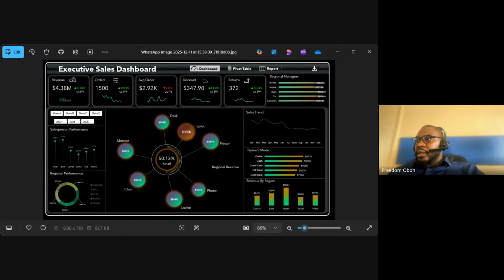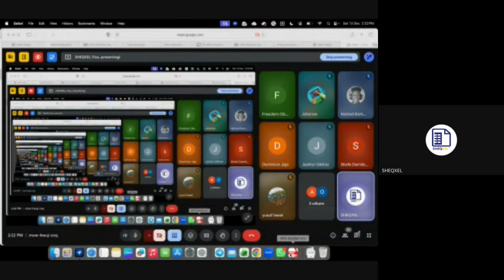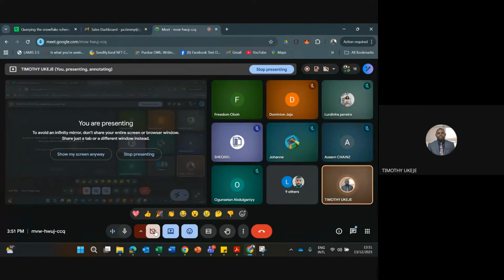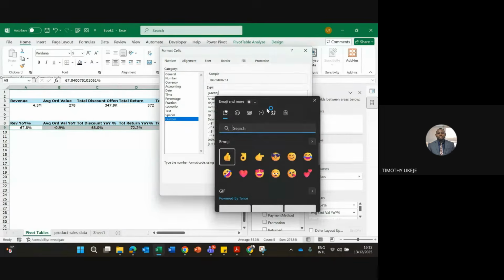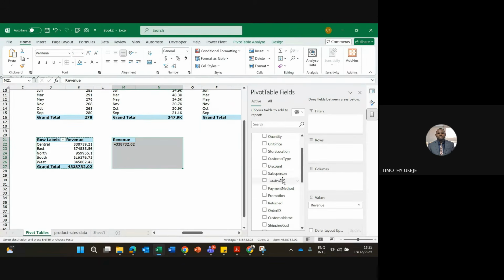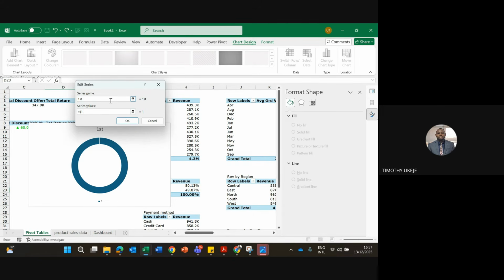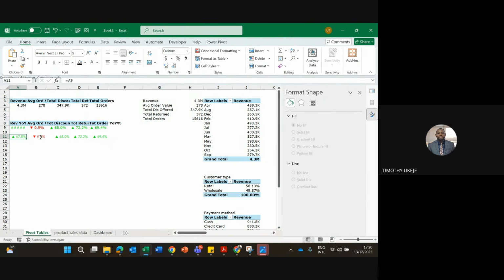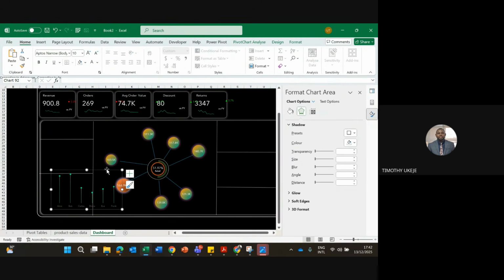Executive Product Sales Dashboard | Let’s Talk Excel with Freedom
Welcome to Let’s Talk Excel!
In this session, I was joined by Mr. Timmy, one of our facilitators, as we explored how to transform product sales data into a clean, insightful Executive Sales Dashboard using Excel.

We walked through the full analytics journey, from working with a dataset that required little to no cleanup, to advanced analysis and dashboard visualization that highlights business performance at a glance.

In this recording, you’ll learn how to:
Understand and structure product sales data
Calculate Gross Sales and Net Sales using:
Price, Quantity, Discounts, Returns

Create key performance metrics, including:
Total Revenue, Orders, Average Order Value, Discounts, Returns
Add percentage change vs previous year to track performance trends

Analyze performance by:
Product category, Salesperson, Regional managers, Regions, Payment modes
Build interactive visuals using:
Pivot Tables, Pivot Charts, Charts (Dynamic Scattered Plot, Donut Chart), Slicers

Design a clean Executive Sales Dashboard suitable for management reporting

This session is ideal for Excel learners, analysts, business owners, and finance professionals looking to improve how they analyze and present sales data.

👥 JOIN OUR EXCEL COMMUNITY

💼 Work With Freedom
I help businesses and individuals make sense of their data through:
Excel dashboards & trackers
Sales and finance analytics
Excel coaching for teams and professionals